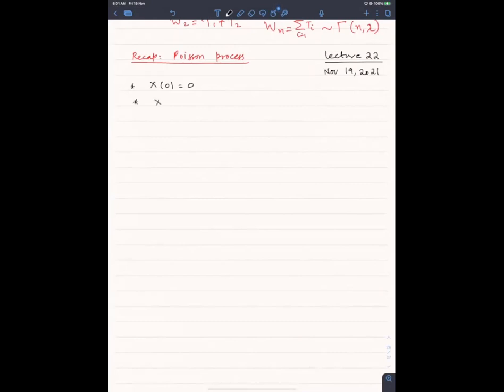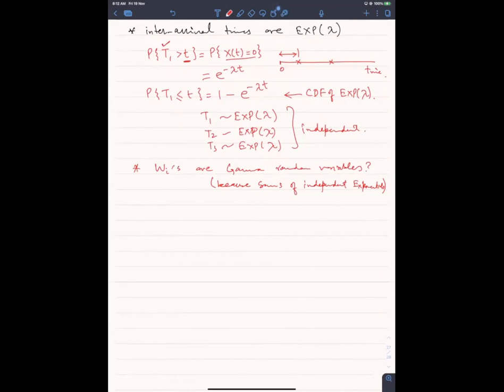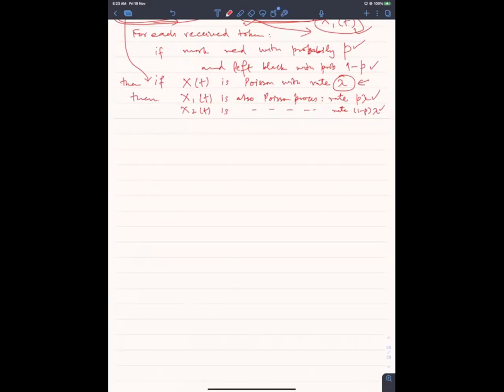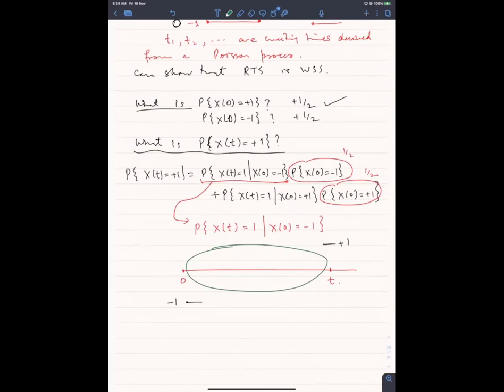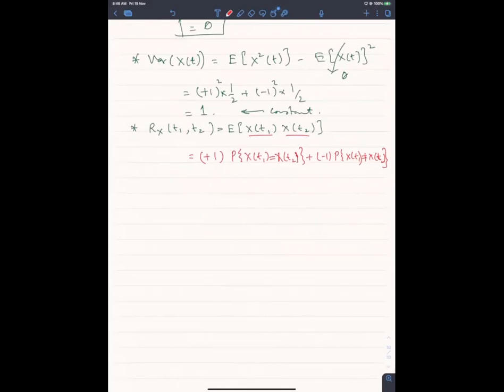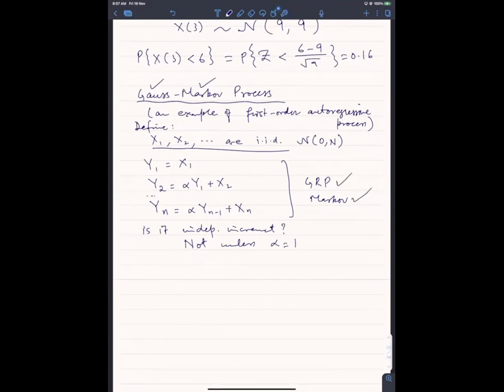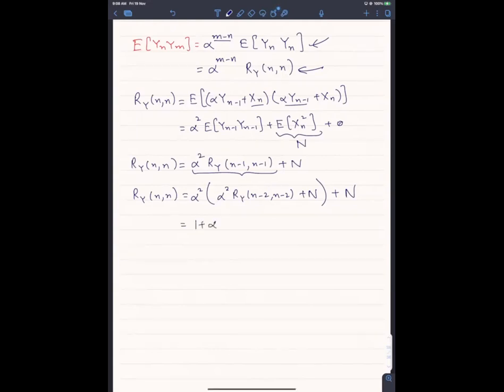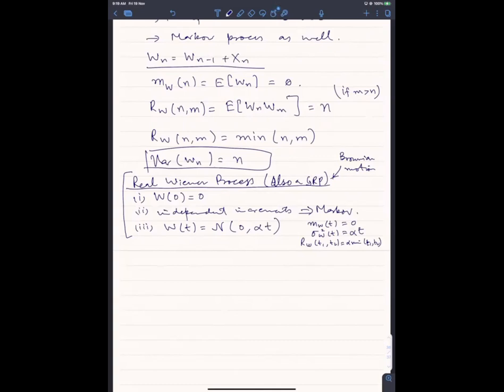Lecture 22 -- 2021-11-19